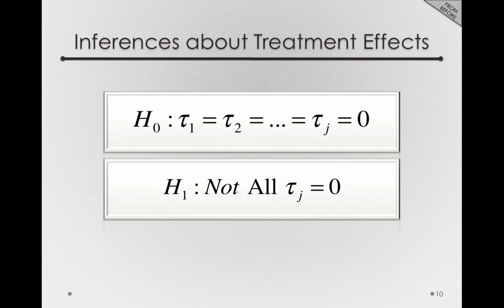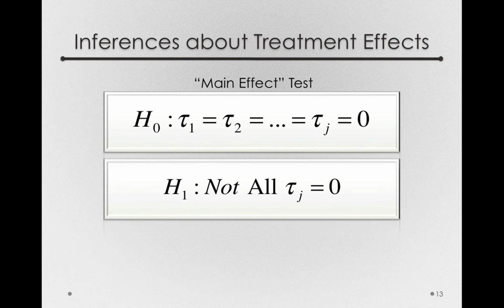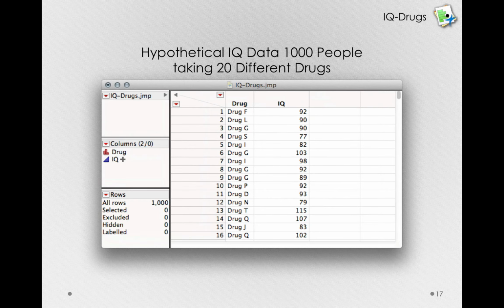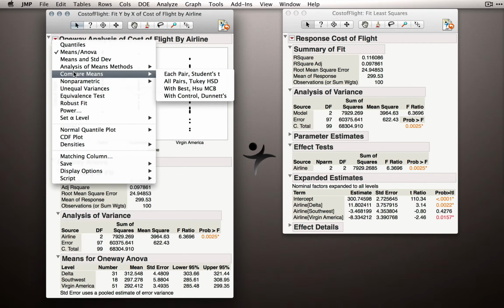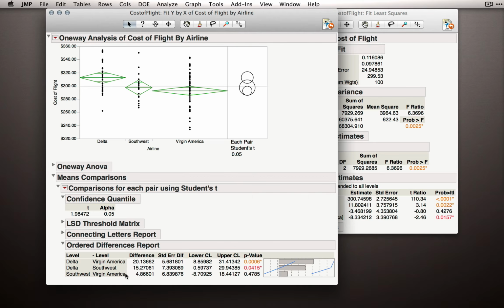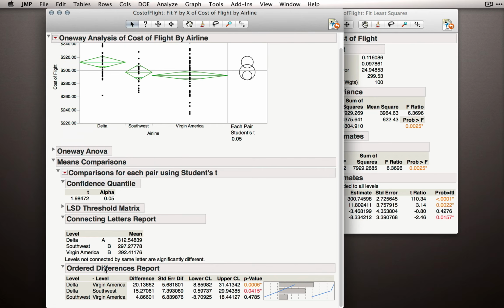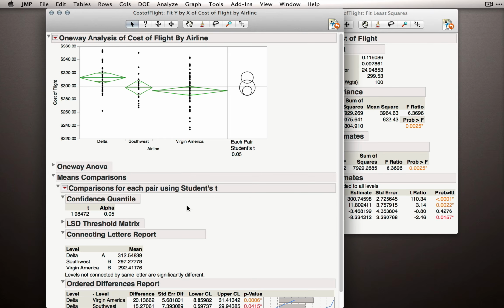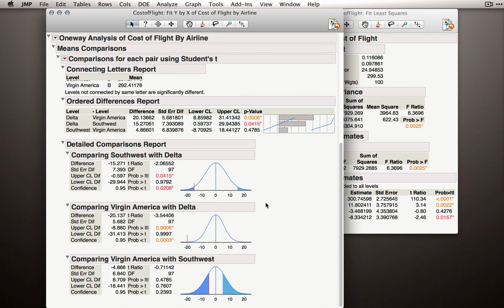Pairwise Comparisons in JMP with Fit Y by X (Module 2 3 3)